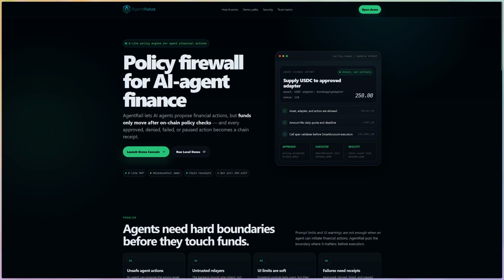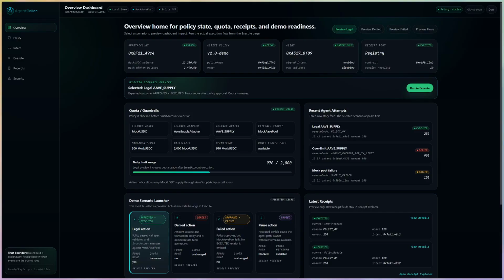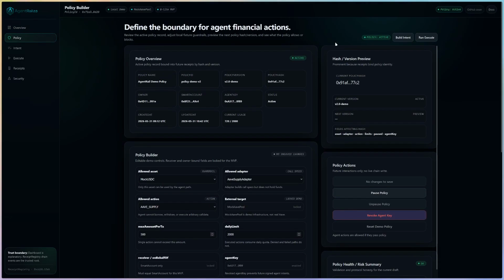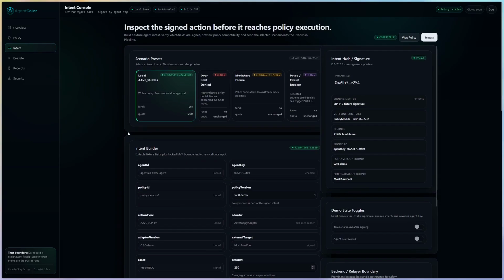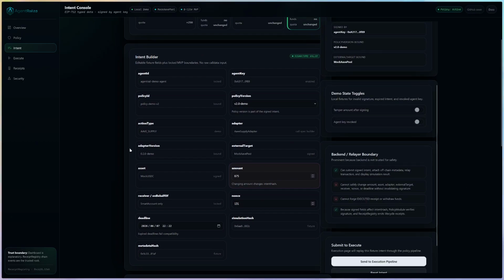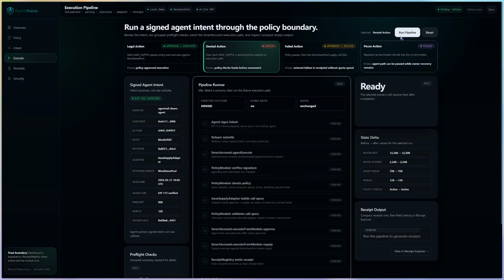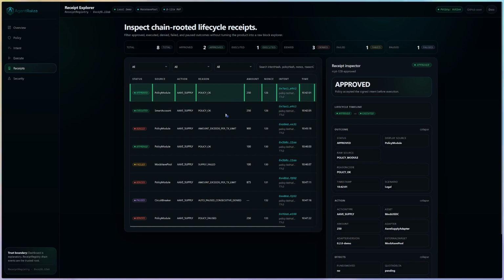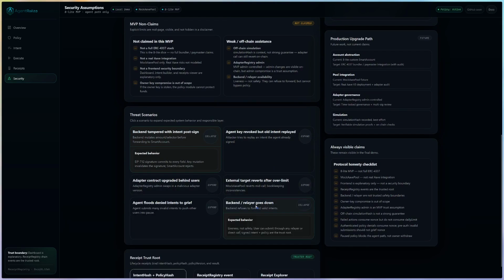AgentRail 2.0 Demo — Policy Firewall for AI-Agent Finance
AgentRail 2.0 is a B-lite smart-account-style policy firewall for AI-agent finance.

The core idea: AI agents can propose financial actions, but funds only move after on-chain policy checks, and every approved, executed, denied, failed, or paused outcome becomes a receipt event.

This demo walks through the AgentRail product flow:

- Landing page and product overview
- SmartAccount / policy dashboard
- Policy Builder for user-defined guardrails
- Agent Intent Console showing signed intents instead of raw calldata
- Execution Pipeline with four scenarios:
  - Legal action: APPROVED → EXECUTED
  - Denied action: DENIED before funds move
  - Failed action: APPROVED → FAILED with quota unchanged
  - Pause path: repeated denials trigger PAUSED / POLICY_PAUSED
- Receipt Explorer for auditability
- Security & Assumptions page covering strong guarantees and MVP limitations

Important notes:

- This is a local B-lite MVP, not full ERC-4337.
- The demo uses MockAavePool, not real Aave.
- The frontend is explanatory only and not a security boundary.
- ReceiptRegistry events are the trusted receipt root.
- AgentRail protects the agent path, not the owner path.

Built with Solidity, Foundry, React, TypeScript, and a fixture-driven product demo frontend.